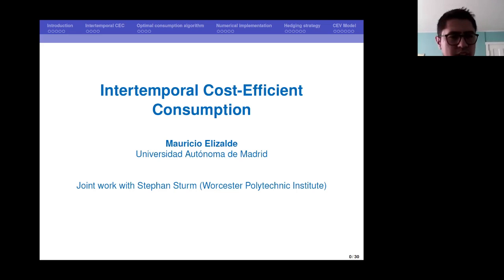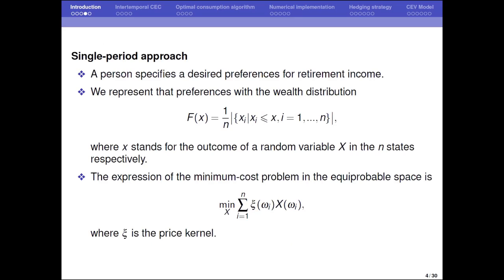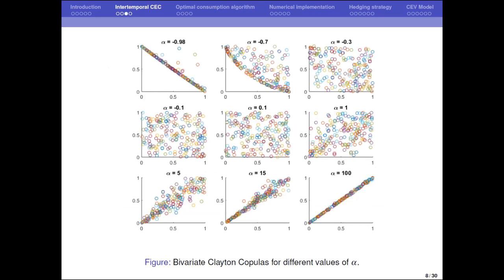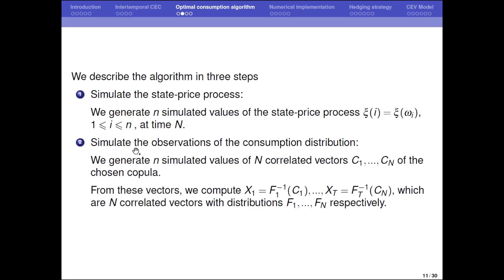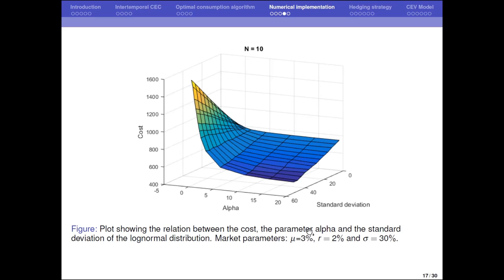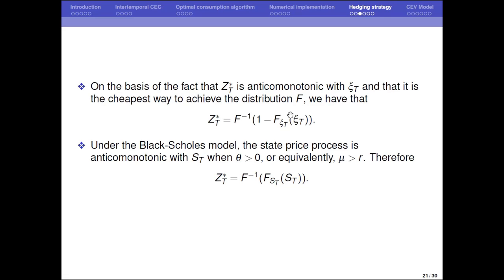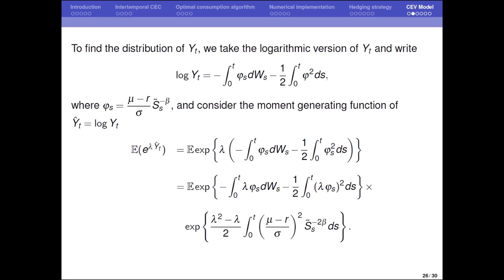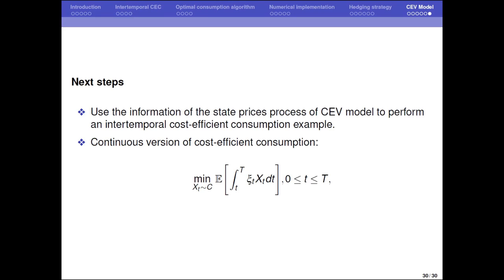Mauricio Elizalde (Autonomous U Madrid) seminar Feb 28 2022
Mauricio Elizalde presentation on "Intertemporal cost-efficient consumption" in CFMAR seminar series, February 28, 2022 (zoom recording)